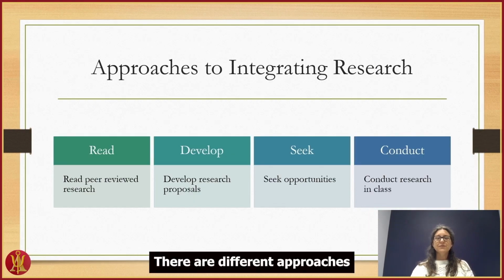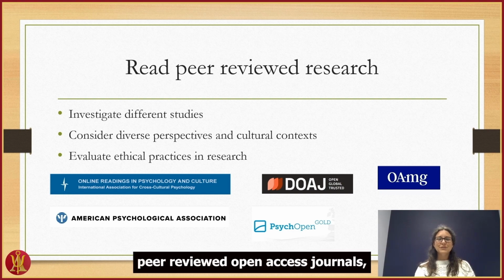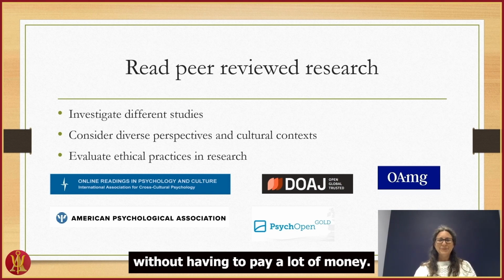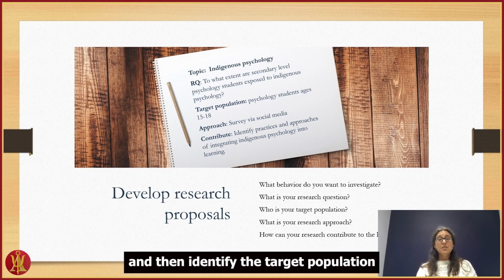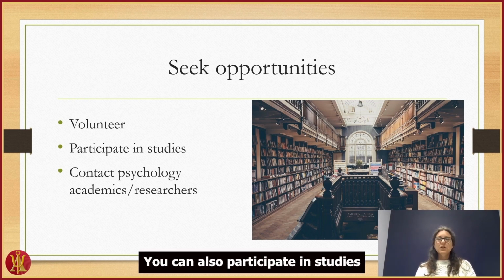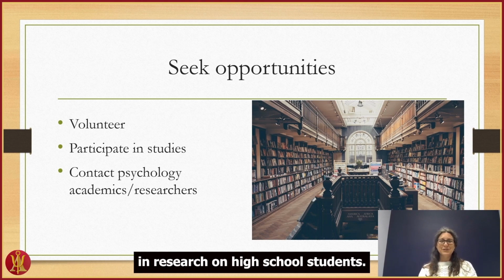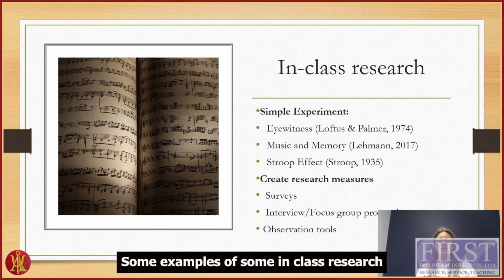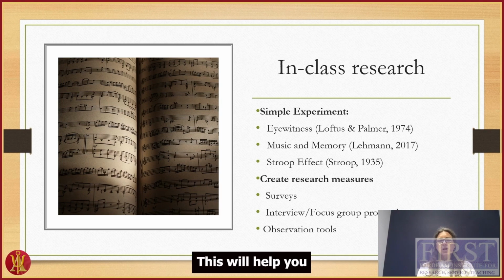Integrating Research into a High School Psychology Course - Dr. Jamie Schlais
Dr. Schlais, the psychology curriculum manager with the International Baccalaureate Organization, discusses integrating research in a high school psychology course in this video. Dr. Schlais shares approaches that even students who are not currently enrolled in a psychology course will be able to utilize and better prepare for psychology courses in University or college. This video touches on some main approaches to conducting research including reading peer reviewed research while using open access journals to find articles in areas that you are interested in.

Please follow this link to our survey and let us know what you think!